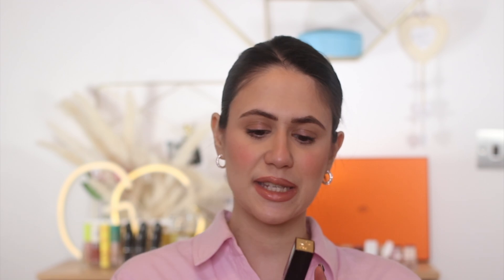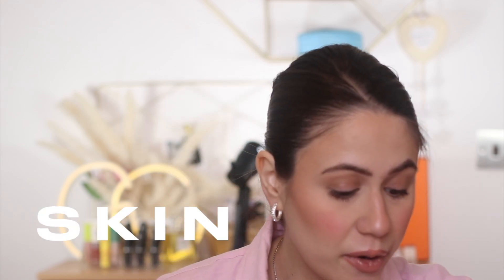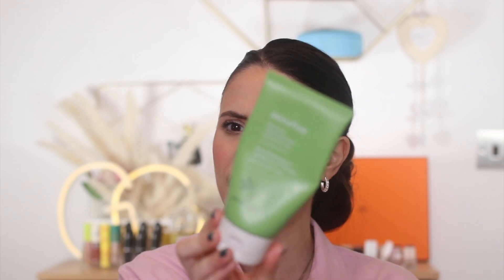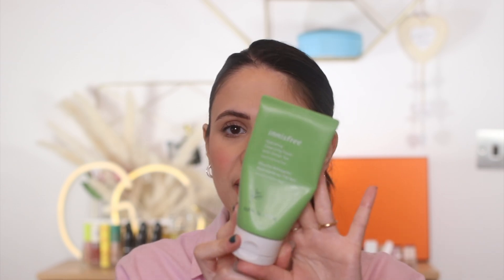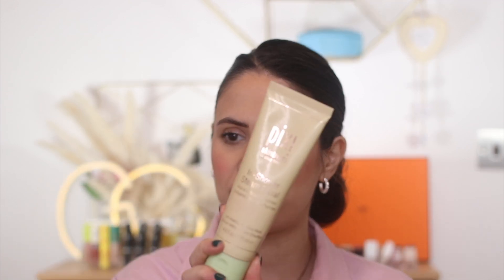MY BEAUTY FAVOURITES FROM 2023 | MAKEUP, SKINCARE, HAIRCARE & MORE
Hey guys, thanks for joining me for today's video. Today I will go through my beauty favourites from 2023.  From makeup to haircare to skincare and body care aswell.
xoxo
G.

CLEANING MOTIVATION  |  CLEANING ROUTINE  | CLEAN WITH ME |

BODY CARE
BODY CREAM
BODY CREAM

SCALP TREATMENT